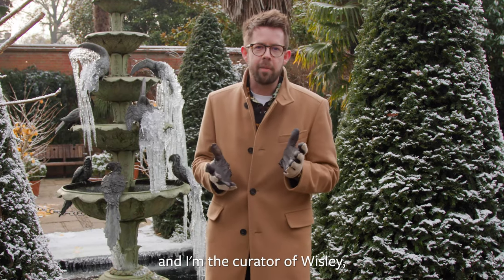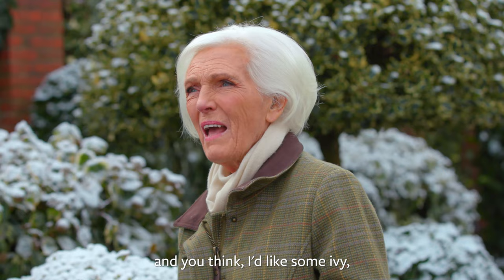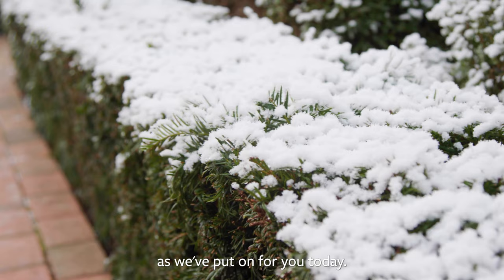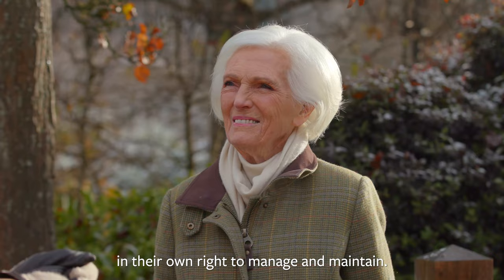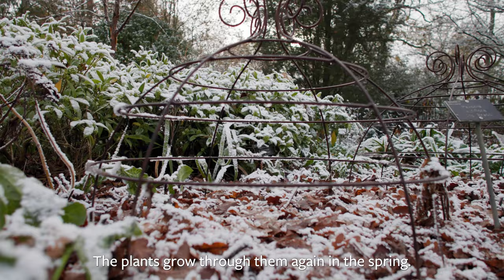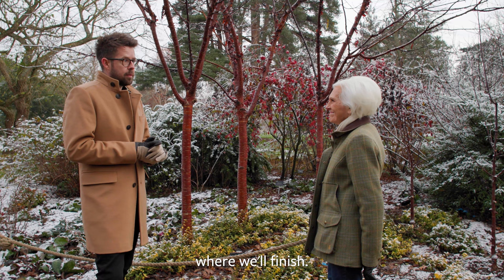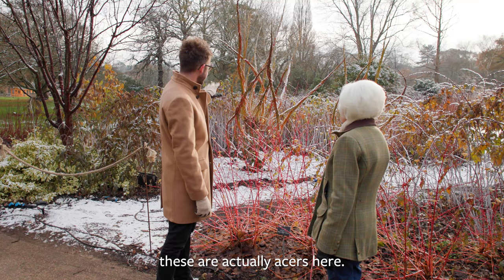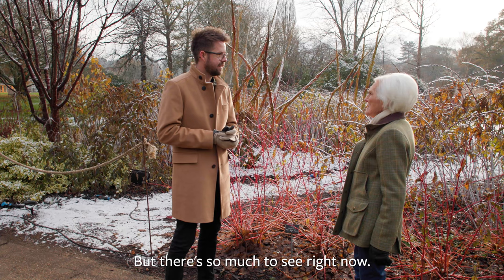Things to see at RHS Garden Wisley in winter | With Mary Berry and Matt Pottage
Join RHS Ambassador, Mary Berry, and Curator, Matt Pottage, on a winter highlights tour of RHS Wisley.

🌱 From vibrant dogwood and leafy ivy, to iconic holly and story-book topiary, RHS Wisley is full of beautiful winter sights.

Need some inspiration for creating winter interest in your own green space? Mary and Matt discuss various approaches, including appreciating the colours and textures of bark and creating living sculptures from winter stems…